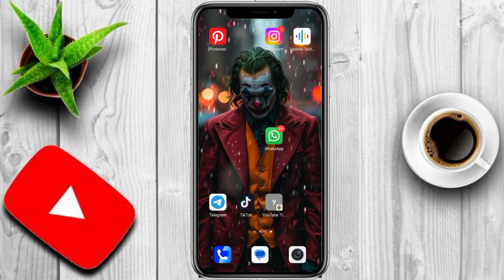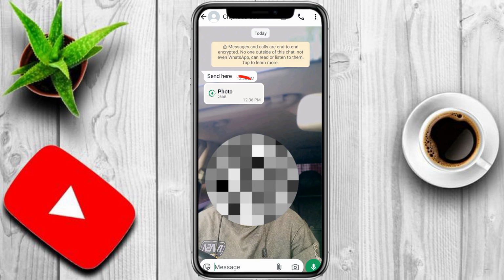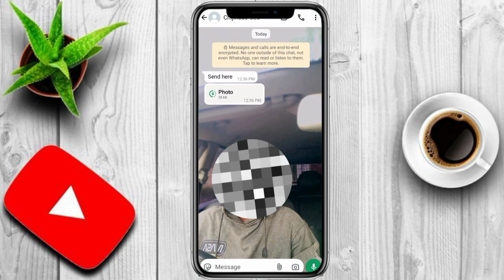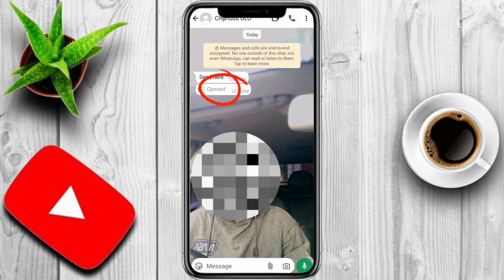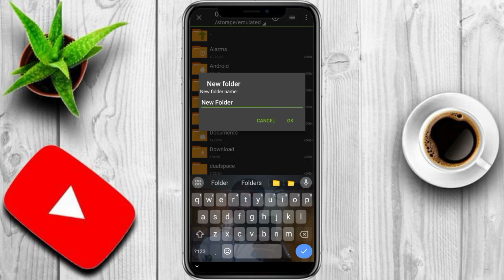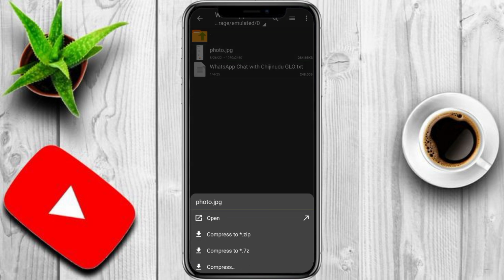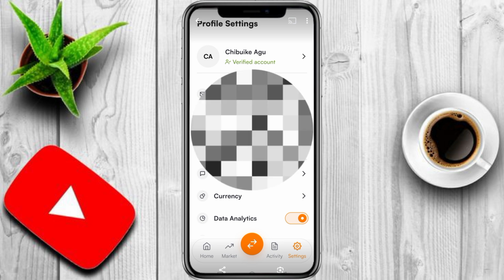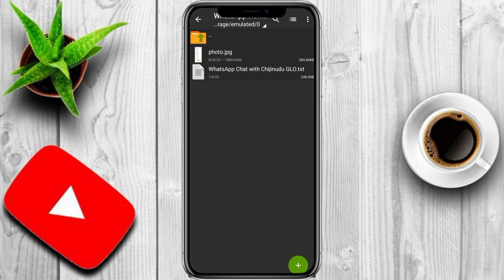WhatsApp View Once Media | How To Save & Download.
Here in this video is how to download WhatsApp view once photos and videos easily with this step-by-step guide. In this video, we’ll show you how to bypass WhatsApp’s restrictions and save view once images and videos directly to your phone without triggering privacy blocks. Whether you’re using an Android or iPhone, this method works perfectly for saving disappearing media.
Discover how to access view once photos, avoid the black screen issue during screen recording, and extract files using a file manager like ZArchiver. Watch now to learn the easiest way to save WhatsApp view once media and keep those special moments forever!

Keywords included:
How to download WhatsApp view once photos
Save WhatsApp view once images
Download view once videos
Bypass WhatsApp restrictions
View once media on Android and iPhone
Save disappearing WhatsApp media

bypass WhatsApp view once privacy policy, save WhatsApp view once videos without black screen, how to recover WhatsApp disappearing photos, download WhatsApp media sent as view once, how to copy WhatsApp view once images, save WhatsApp one-time view photos, hack to save WhatsApp disappearing media, download WhatsApp view once videos on iPhone.